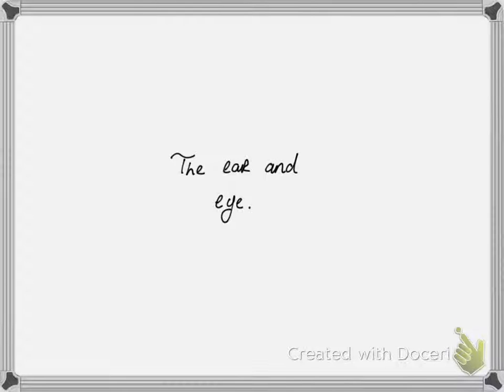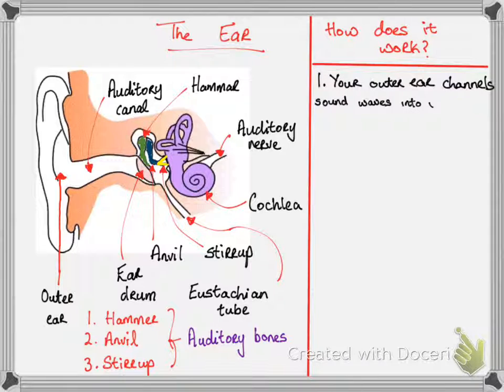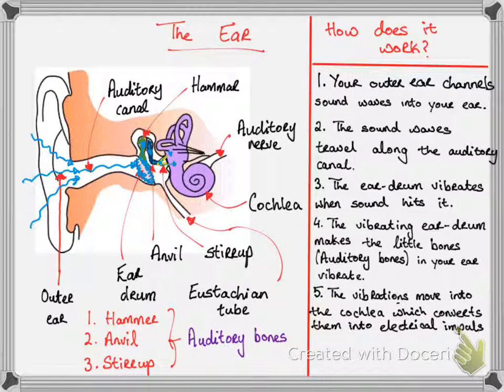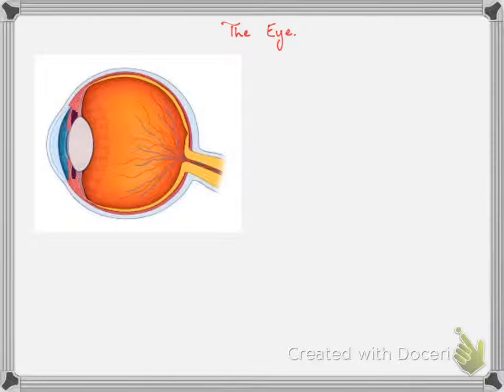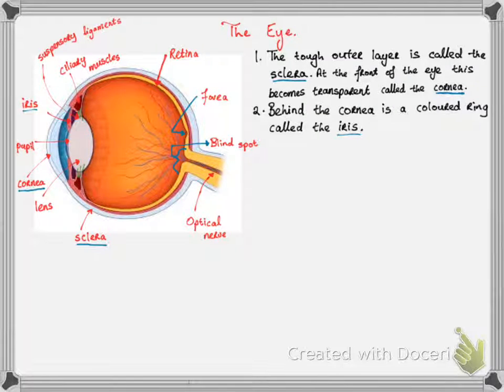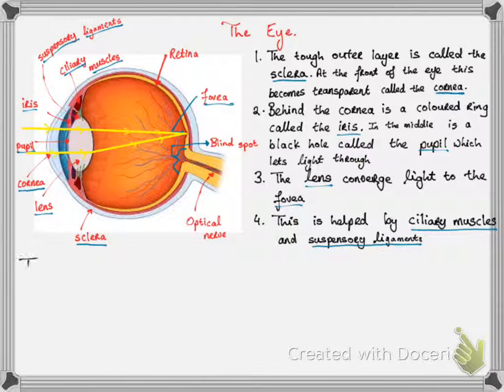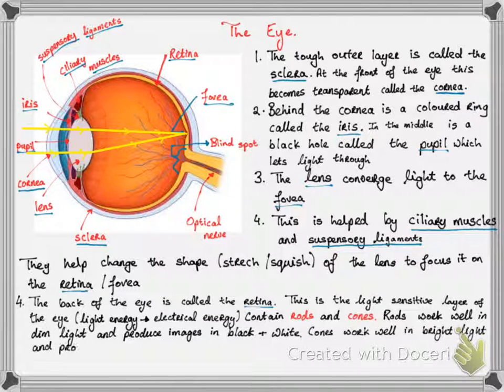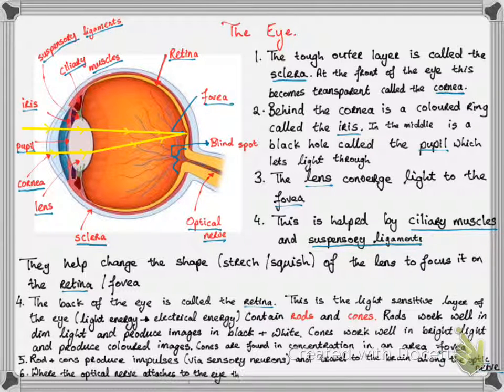Ear and Eye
The video describe the parts and function of the ear and eye